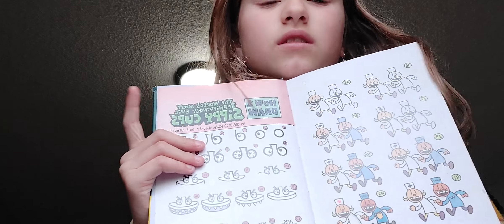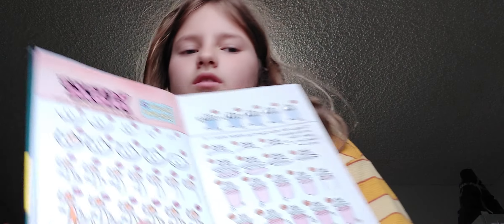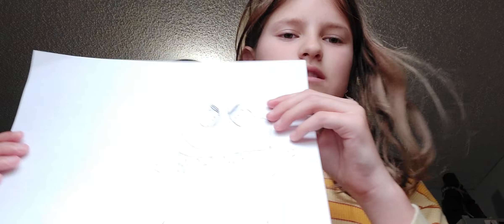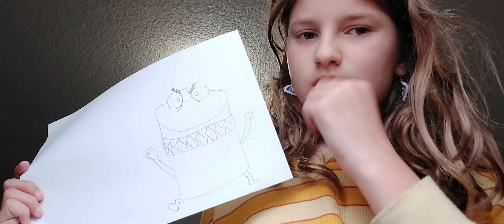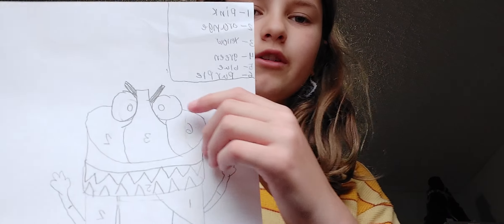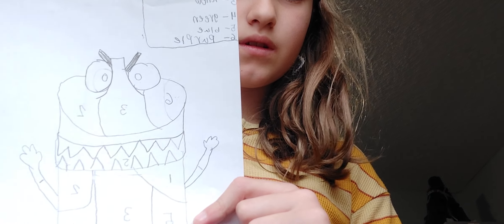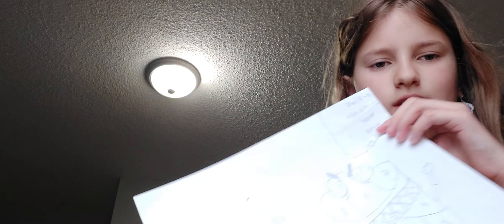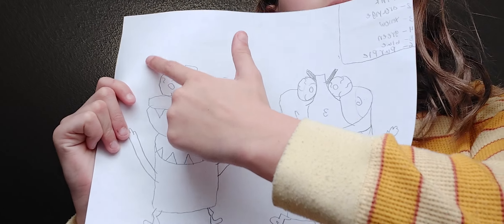April 22, 2023